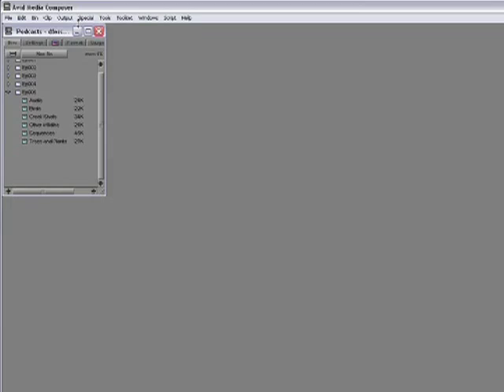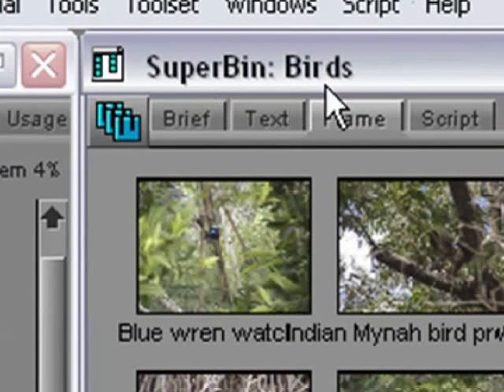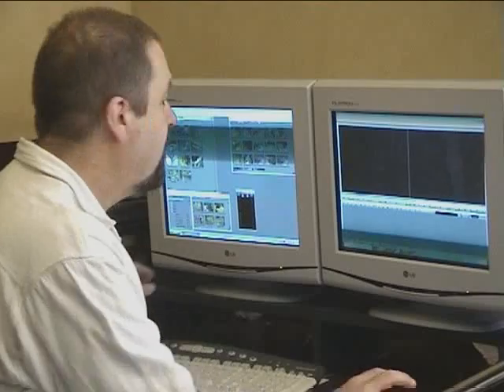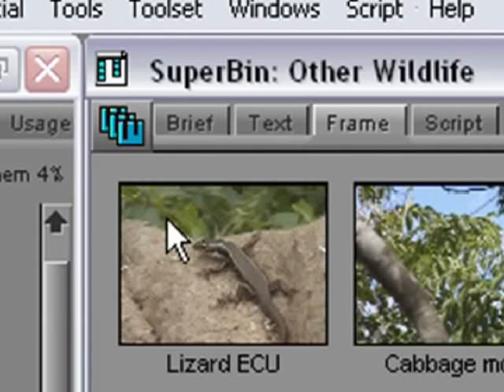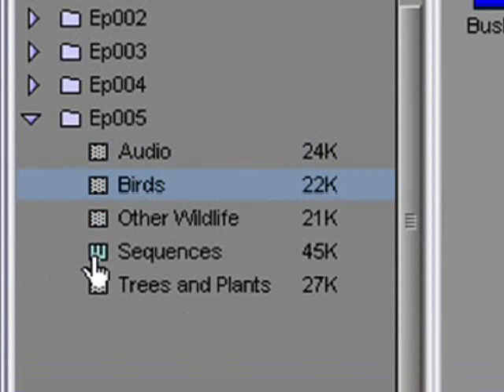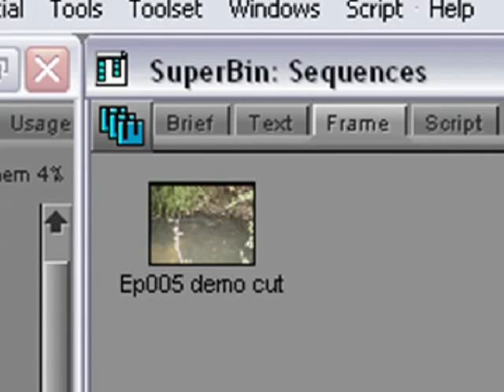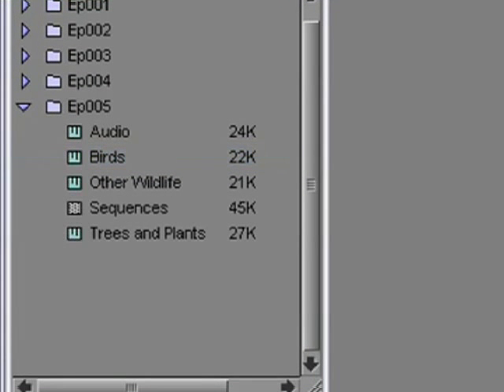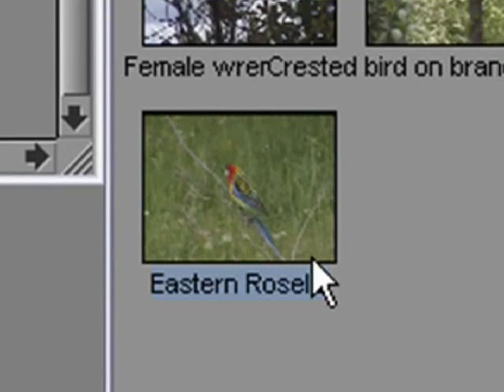Episode Five: Using the SuperBin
Highlights the use of teh cool Avid "SuperBin" feature